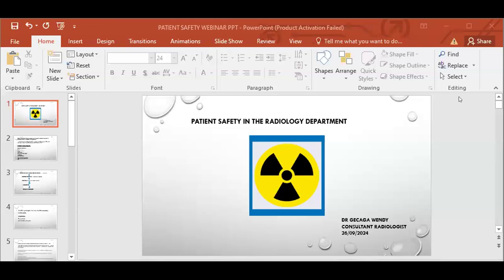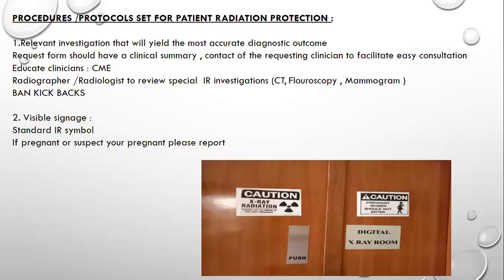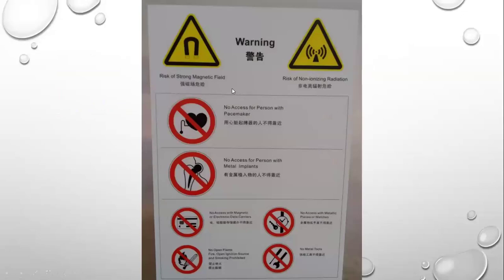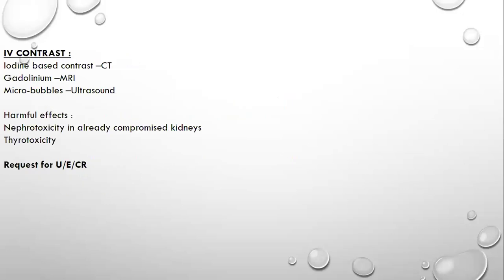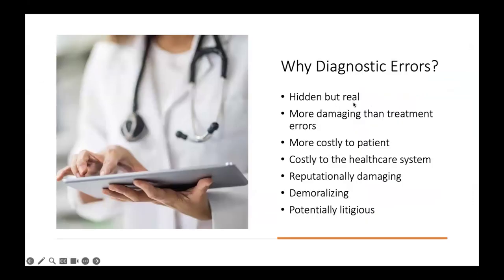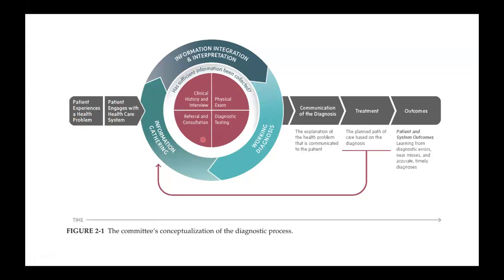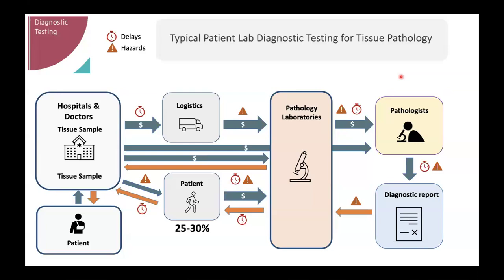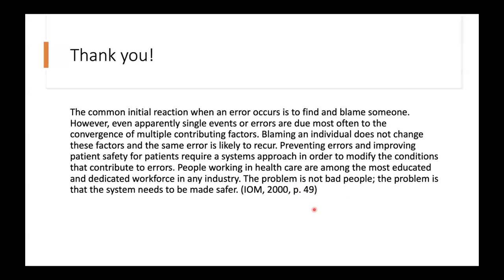Patient Safety : Getting It right, Making It Safe : A Diagnostic Approach